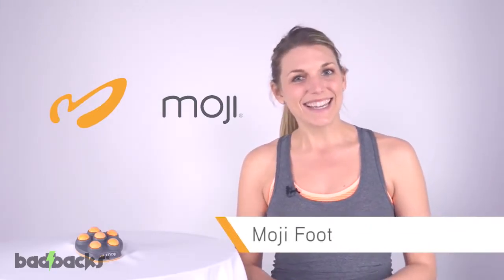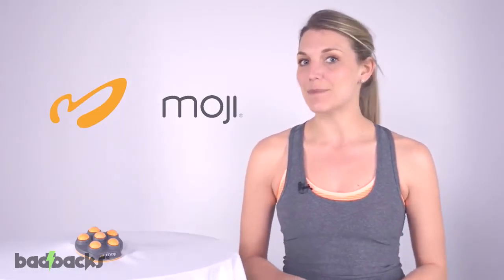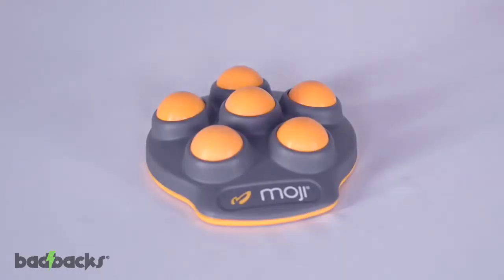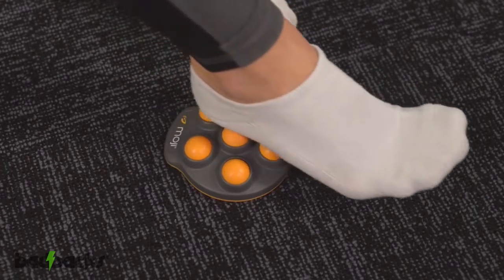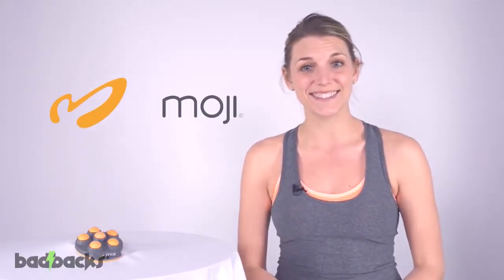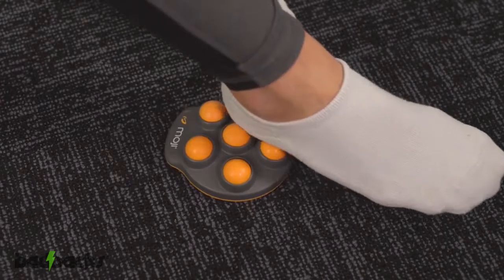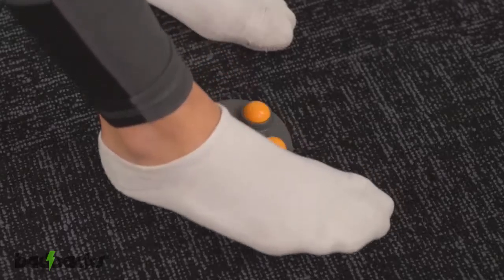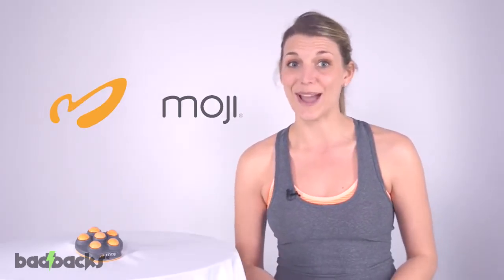Moji Foot Massager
Relieves foot pain, feels awesome and is great for Plantar Fasciitis. The Moji Foot Massager features high-tech engineered plastic spheres which are lightweight and travel-friendly. The spheres dig deep into muscle and tissues to relieve pain and break up scar tissue.